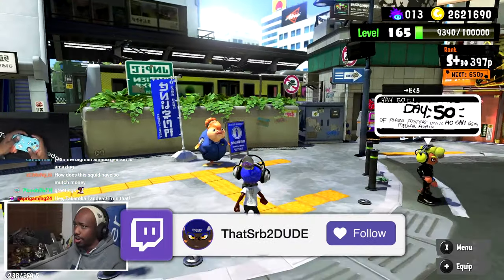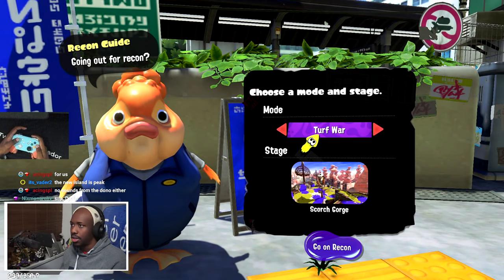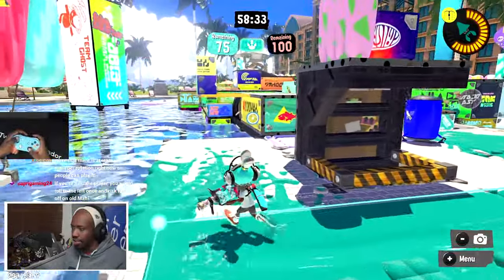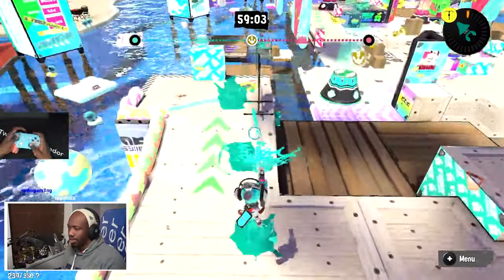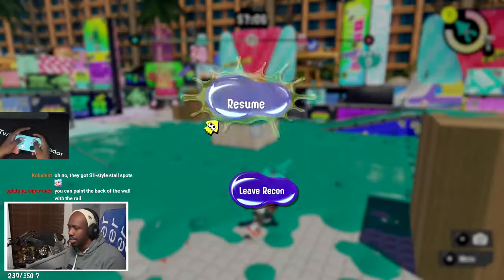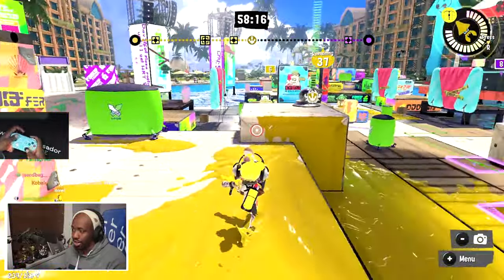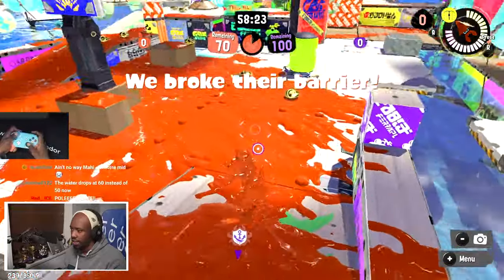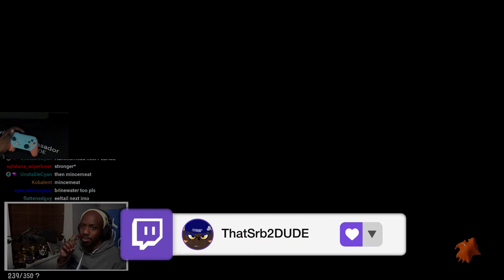ALL MAHI MAHI RESORT CHANGES IN SPLATOON 3 (DUDE'S REACTION)